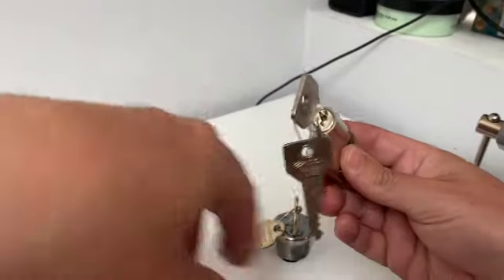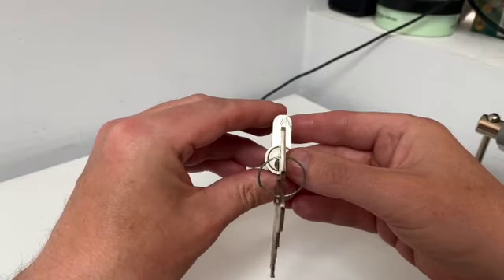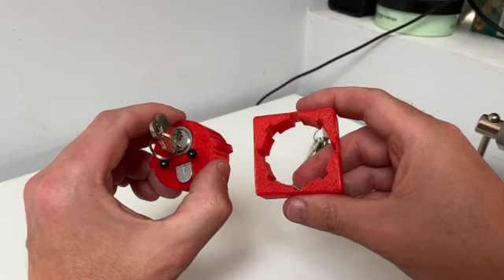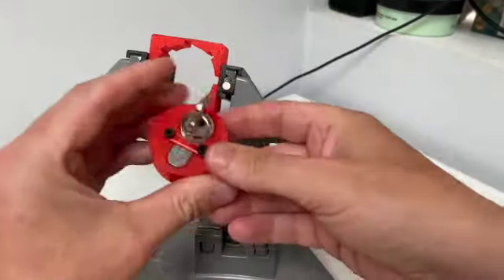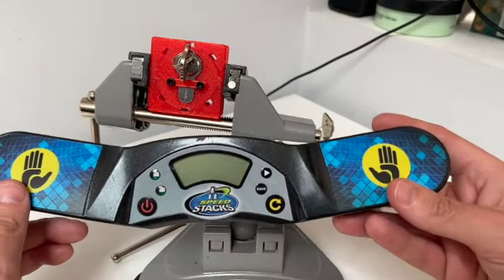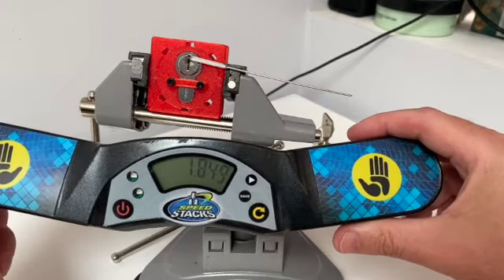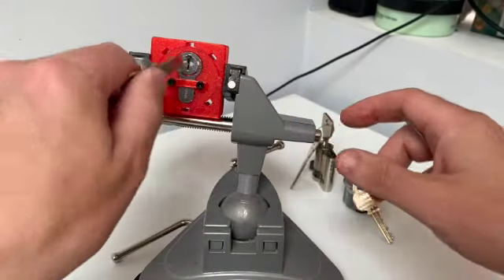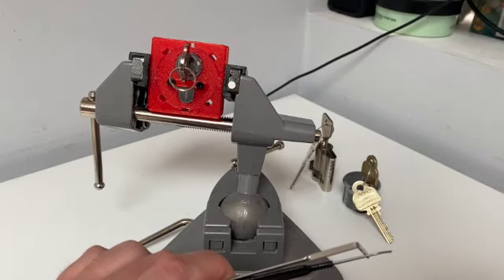TSL 191 - Project Spherical Cow Part 1 : Introduction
Welcome to Project Spherical Cow, which is designed to test in the coming weeks if lock orientation really does matter.  In this video I am laying out the tools I am going to use and the methodology I intend to follow.

But briefly the I've created a device that will allow locks to be positioned at 45 degree angles so that I can test if they pick differently.